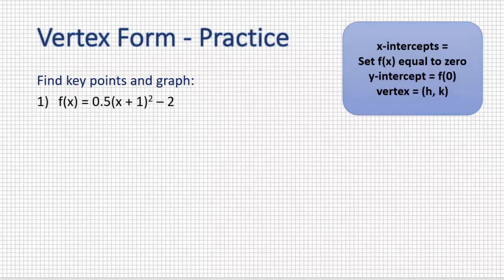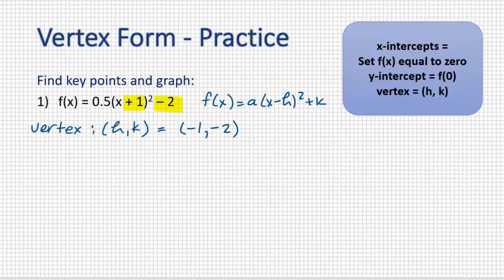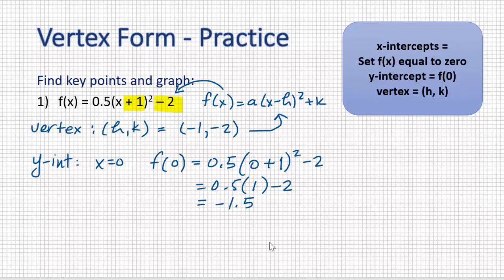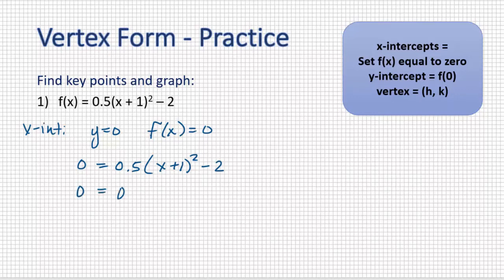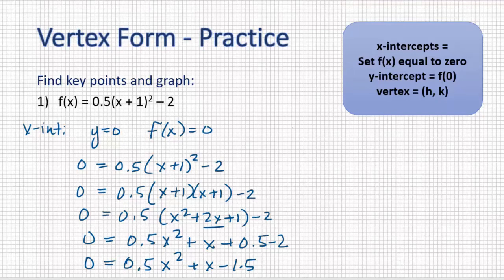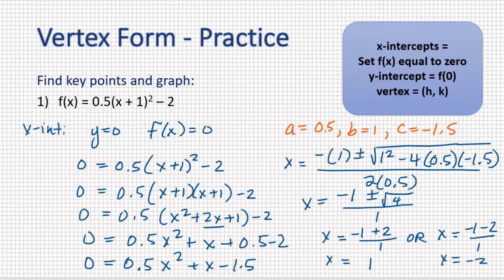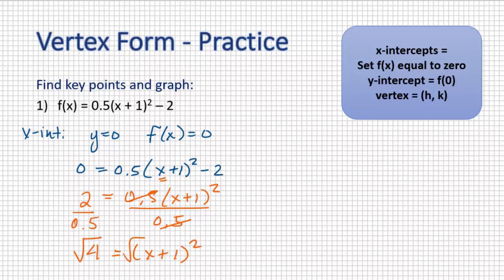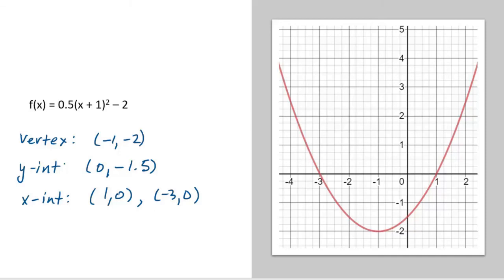Vertex Standard Form of a Parabola - Additional Example